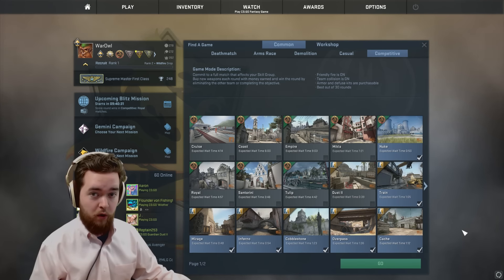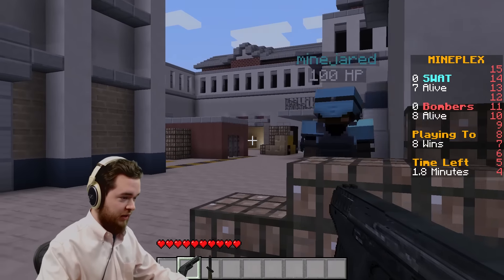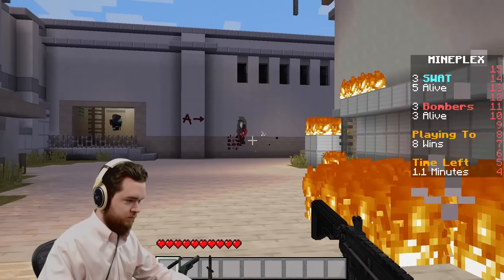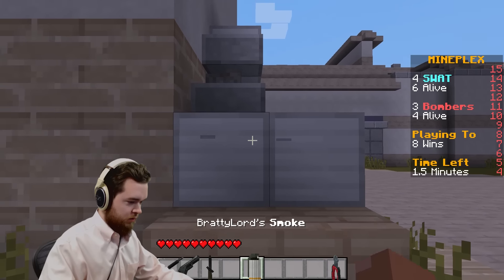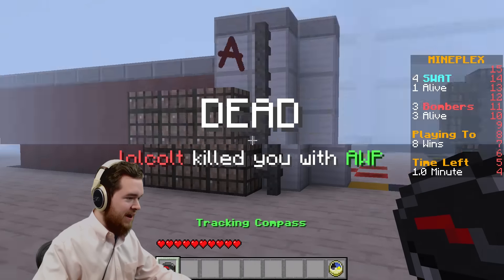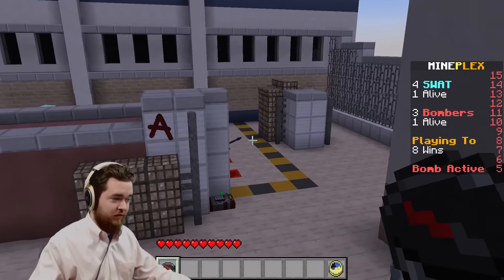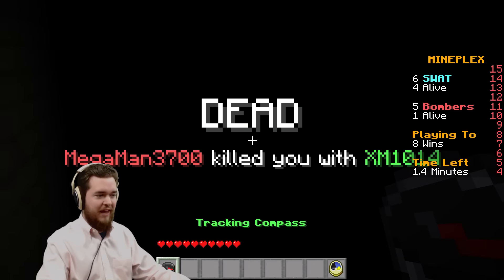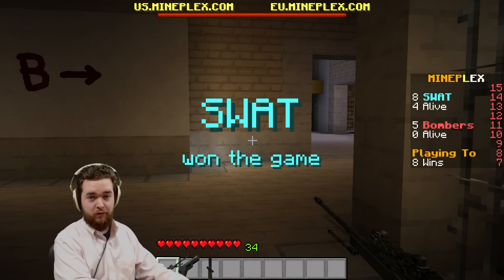CS:GO Minor Graphics Update First Impressions (April Fools 2016)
First impressions of the graphics update that hit last night, you may have noticed it while watching the Majors.  I'm actually really excited for these changes, because I believe they will make CS:GO more accessible to newer players.  Clearly, once we start getting 8 year olds hooked on CS:GO, they will never want to leave, giving my YouTube channel an audience for the future, so I don't have to eventually quit and go back to being a boring software developer, or back to my first job, being a Janitor for an amusement park.  That sucked.  That REALLY sucked.  Oh, and if it isn't obvious enough check the date for the video release.